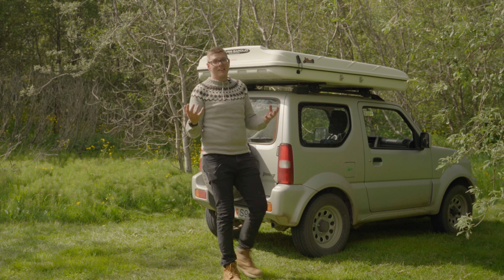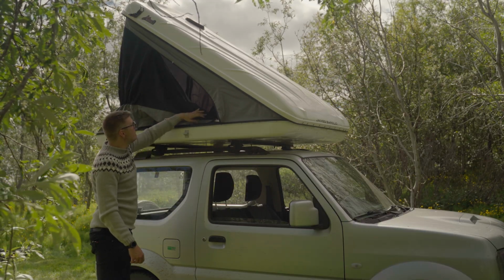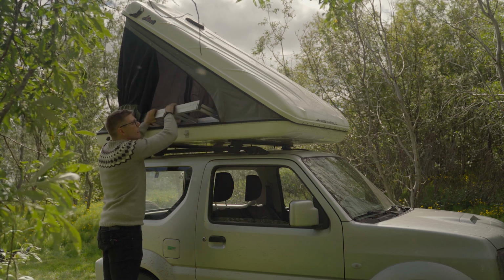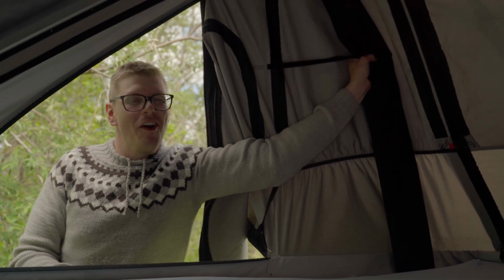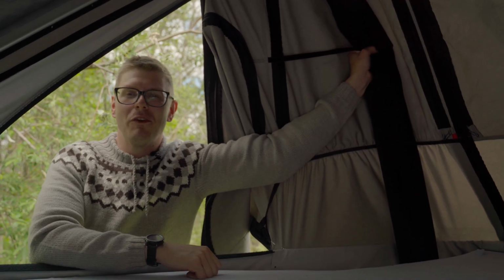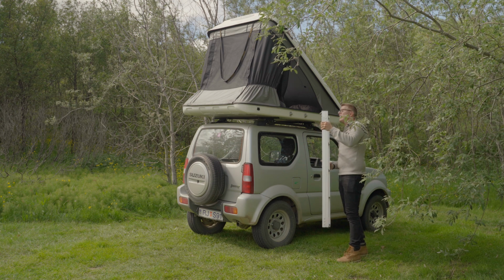Iceland 4x4 Adventure: Using a Rooftop Tent with Icerental4x4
Planning a trip to Iceland and looking for a camper? See how easy it is to use a 4x4 rooftop tent camper in Iceland with Icerental4x4

Icerental 4x4 is an innovative company for car rental in Iceland, specialising exclusively in 4x4 vehicles. We are committed to offering the best quality 4x4 vehicles at reasonable rates, and we believe in personal service based on building relationships with each of our customers.